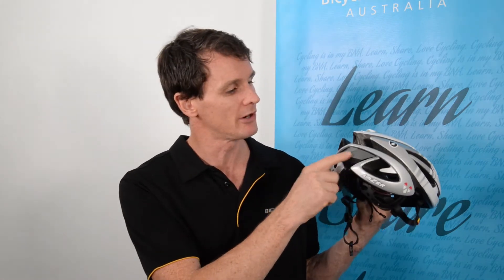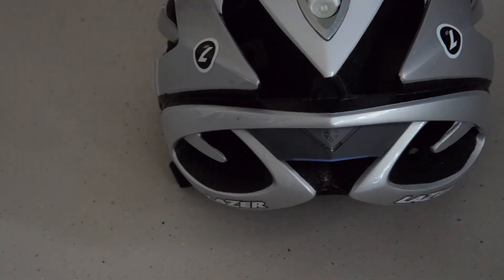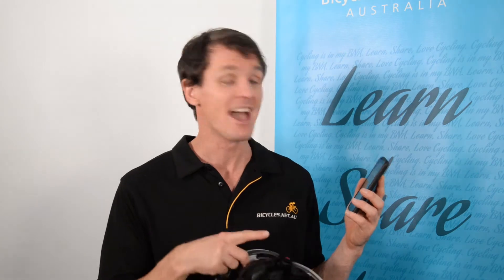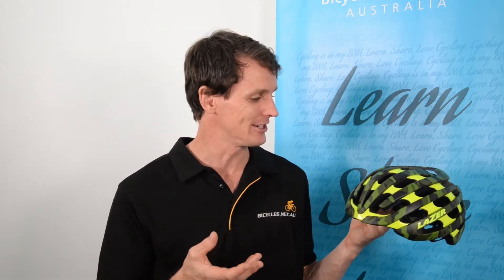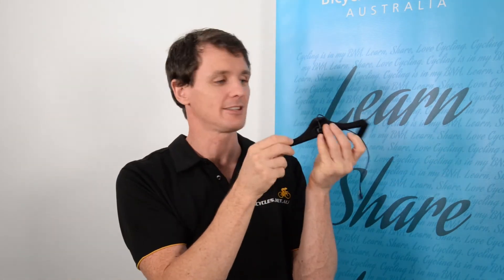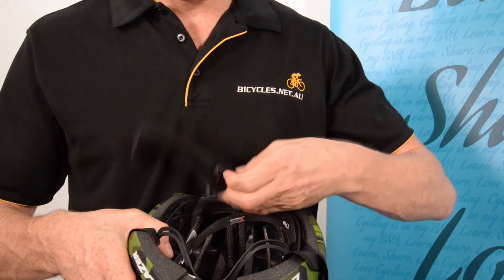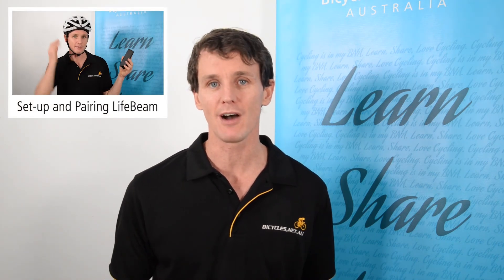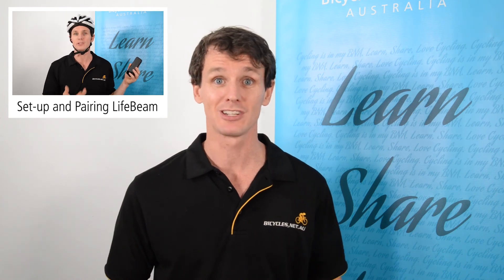Measure your Heart Rate in your helmet with LifeBeam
Cyclists typically rely on Heart Rate Monitor straps which fit around the chest. LifeBeam is a technology for measuring your heart rate inside your helmet and have two options. The Lazer Genesis LifeBeam helmet has the integrated sensor which an 'upgrate' option allows the LifeBeam sensor to be added to your helmet, in this video the Lazer Z1 is demonstrated.